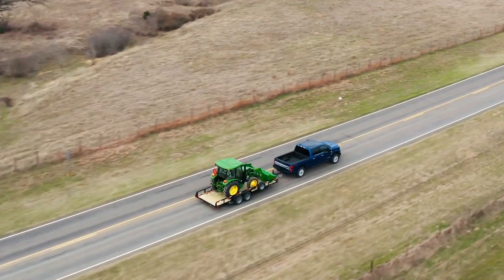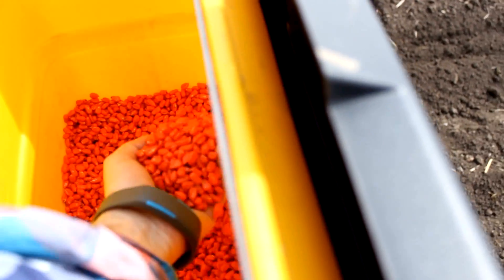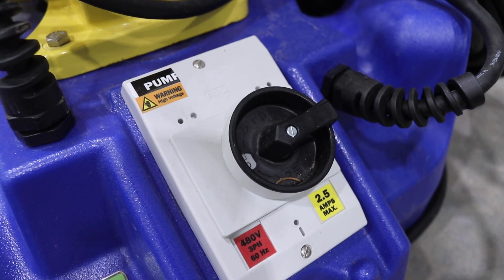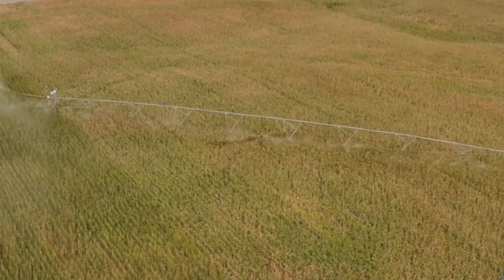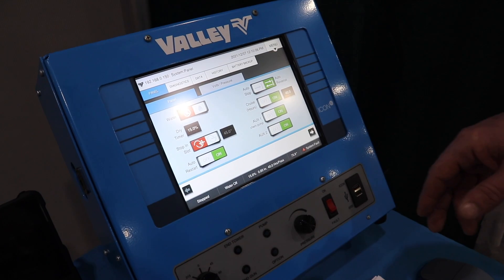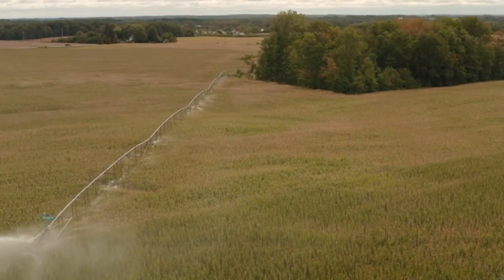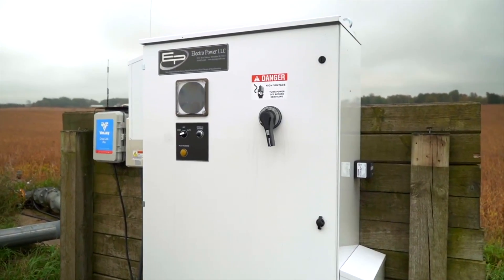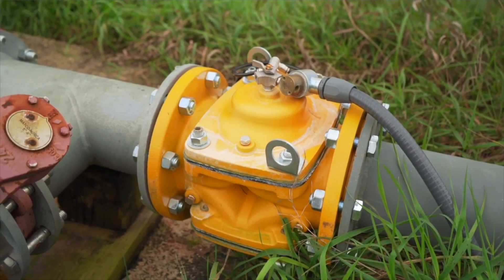High fertilizer costs got you down? Try injection pump technology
As farmers gear up for planting season, they have a lot of factors to take into consideration - from seeding rates and row spacing to fertilizer costs and availability. Michigan Valley Irrigation says rising input costs are top of mind for them, too.